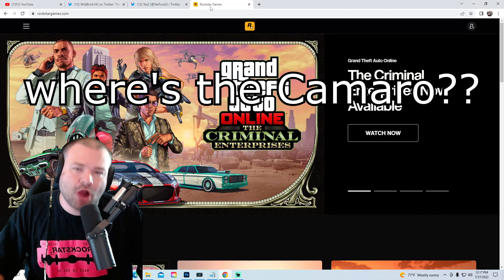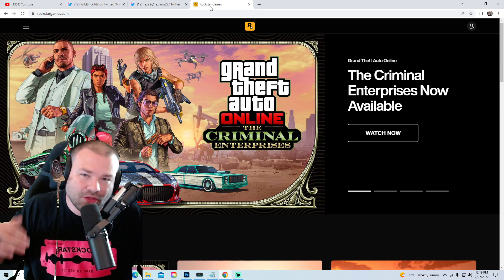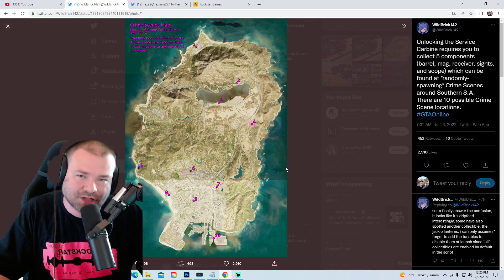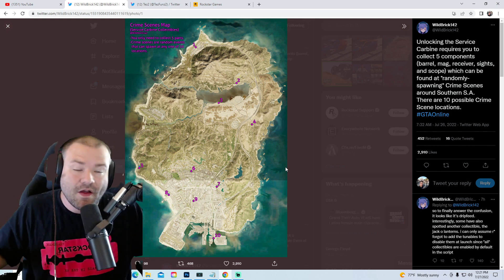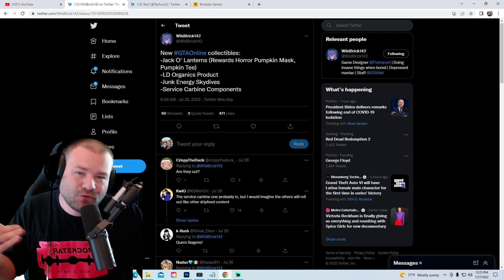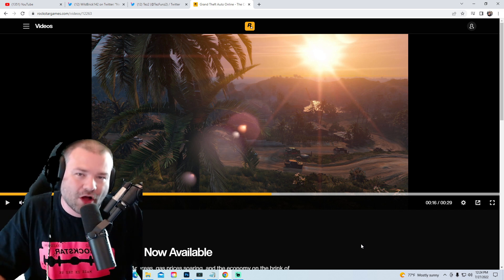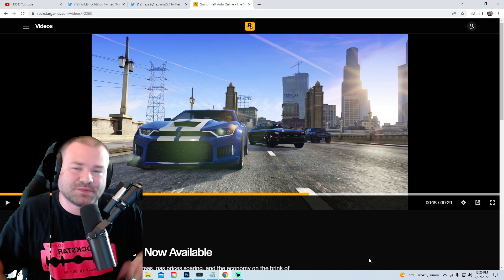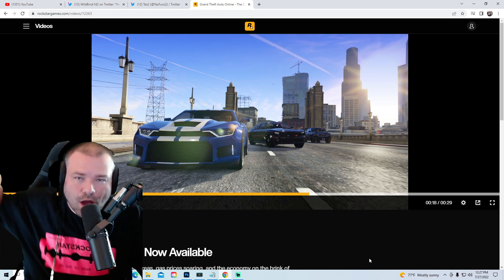Where's The Service Carbine M16 GTA Online Criminal Enterprises DLC Broken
Where's The Service Carbine (M16)? GTA Online Criminal Enterprises DLC Broken. GTA Online Criminal Enterprises DLC was supposed to have a Camaro, A service carbine (M16) but where is it? what went wrong with the GTA Online Criminal Enterprises DLC? Lets talk about it. This is my take on what Rockstar games did and are doing with the Criminal Enterprises DLC.

Jackknife Finnegan